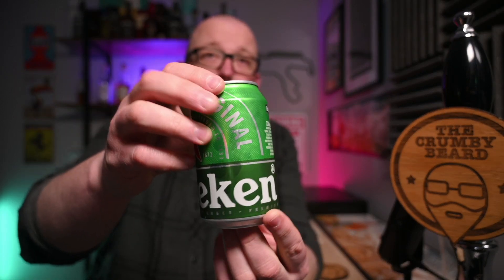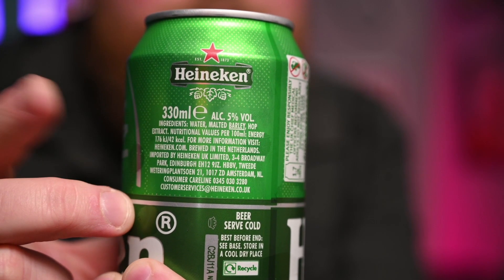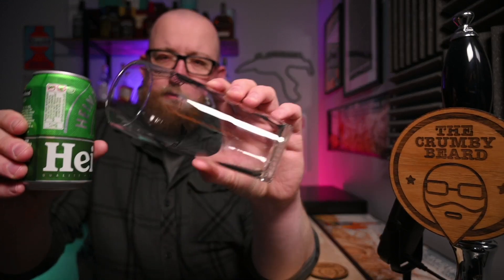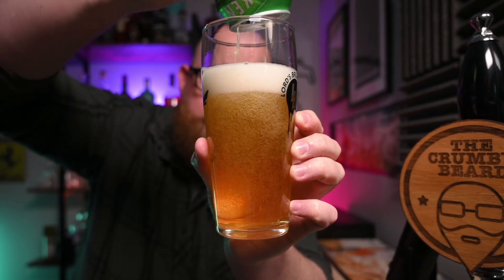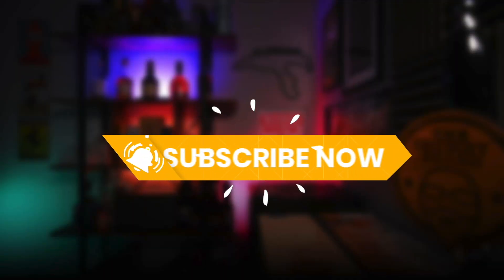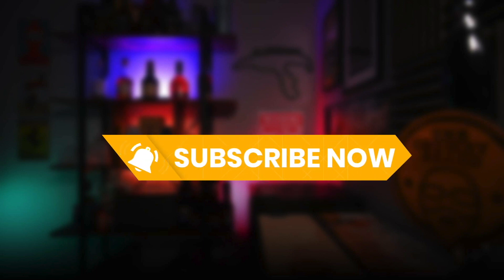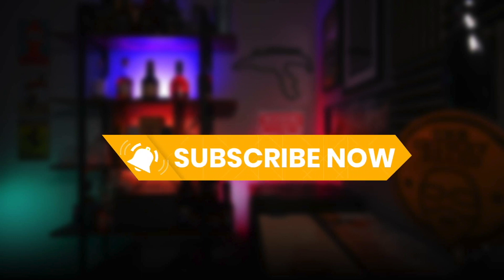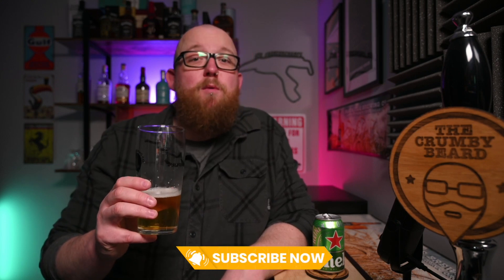Real Heineken Reviewed! European IMPORT in LIDL NOW!